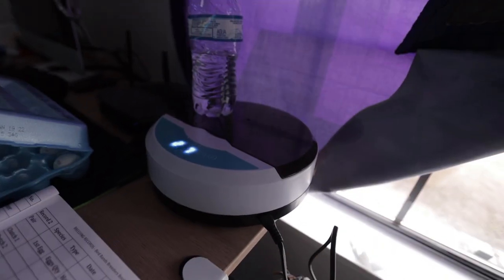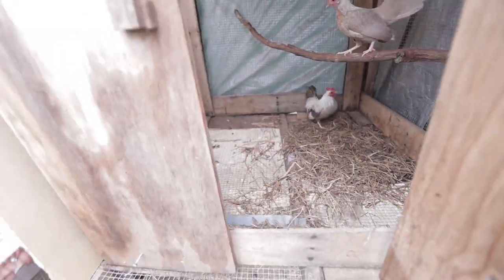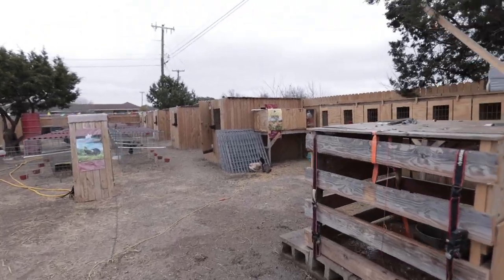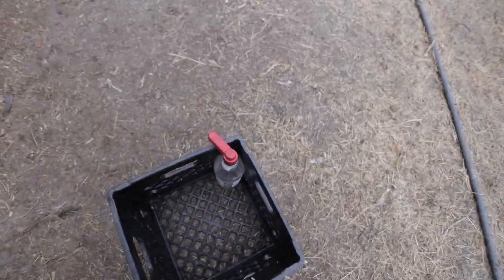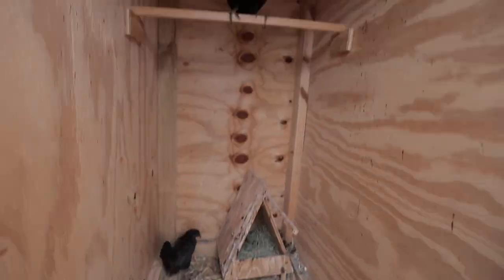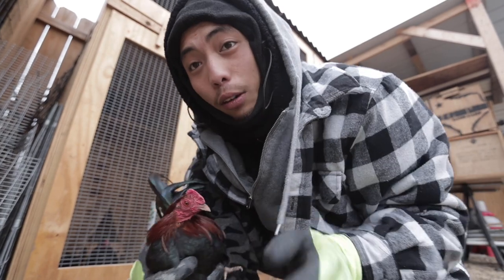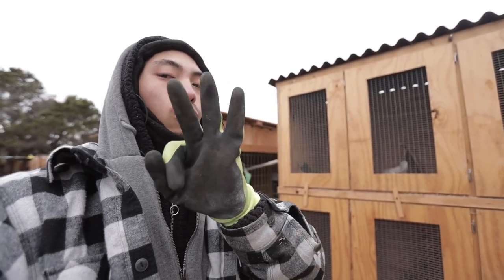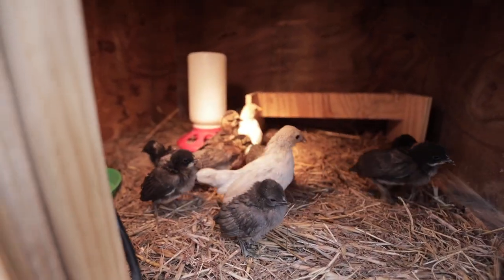WHAT ITS LIKE RAISING MINITURE CHICKENS IN THE COLD (ATZECA, KIKIRIKI, OEGB, & GAMEFOWL)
Remember to appreciate the little things bih.

MY EQUIPMENT
The camera I use to vlog
My old camera now backup
Lens for the vlog
Lens Bundle
The mic
My little light
THIS HOLDS MY MIC & LIGHT!
The basic tripod
Hard drive I use